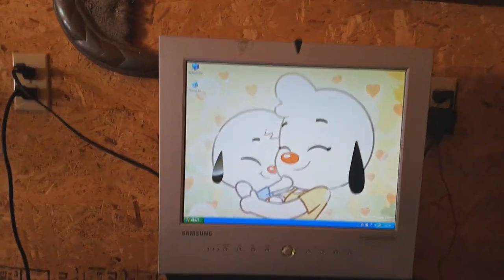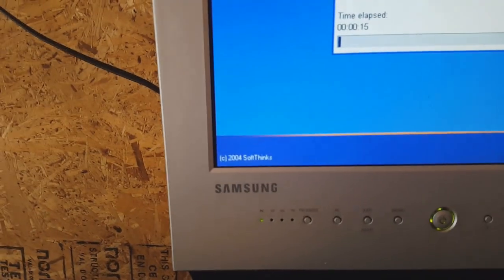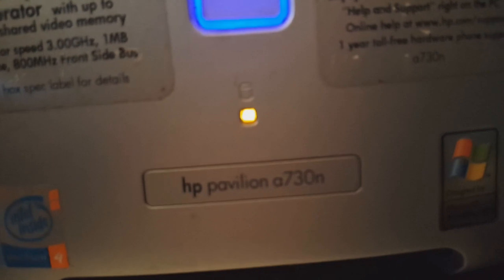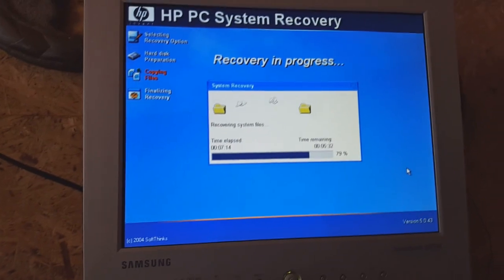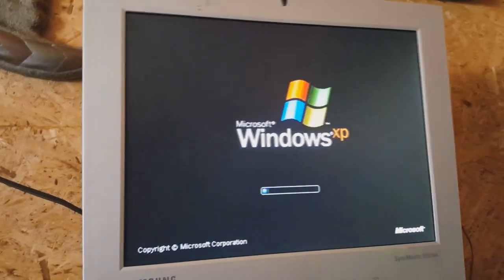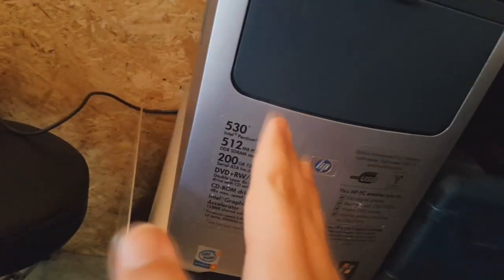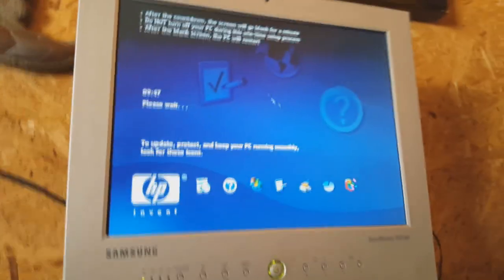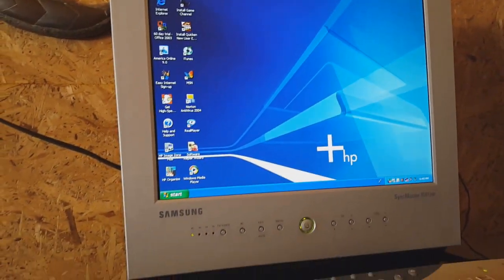HP Pavilion a730n (2004) - System Recovery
Another one of these videos where I do some Computer Restoration videos. This time, it's an HP computer from 2004 with Windows XP Home Edition!